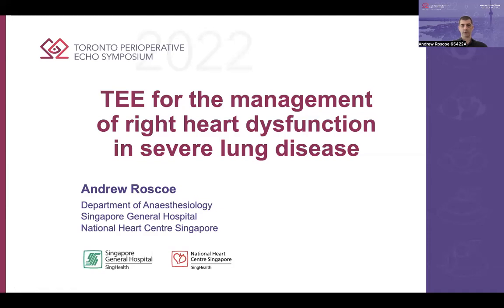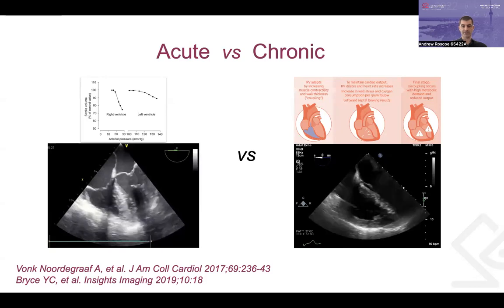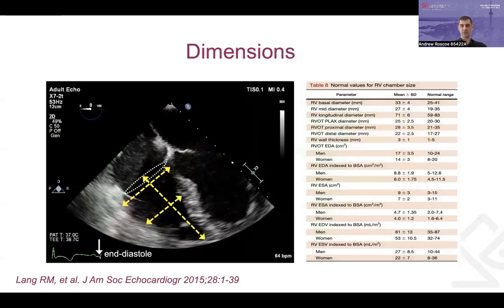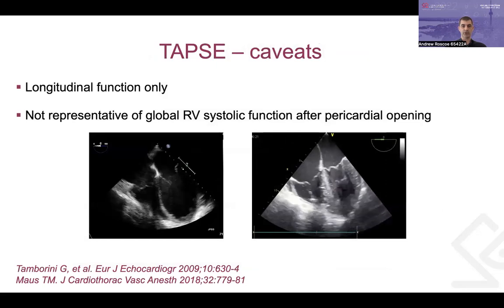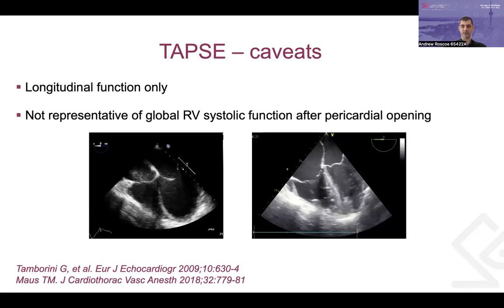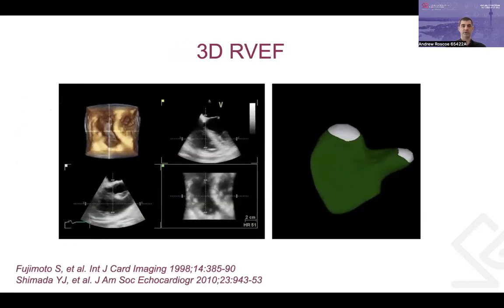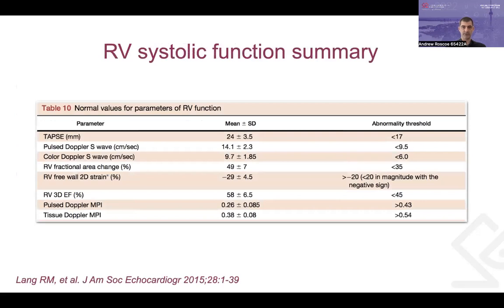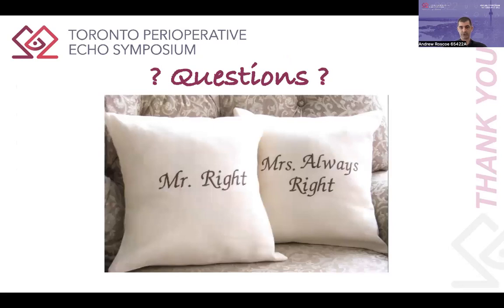2. Right heart dysfunction in severe lung disease. Dr. Andy Roscoe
Objectives
1. Explain the manifestations of RV adaptation to lung pathophysiology
2. Describe a goal-oriented approach for TEE assessment of RV function in the setting of lung disease

References
1. Hosseinian L. Pulmonary hypertension and noncardiac surgery: implications for the anesthesiologist. J Cardiothorac Vasc Anesth. 2014 Aug;28(4):1064–74.
2. Denault AY, Haddad F, Jacobsohn E, Deschamps A. Perioperative right ventricular dysfunction. Curr Opin Anaesthesiol. 2013 Feb;26(1):71–81.
3. Badano LP, Addetia K, Pontone G, Torlasco C, Lang RM, Parati G, et al. Advanced imaging of right ventricular anatomy and function. Heart. 2020 Oct;106(19):1469–76.
4. Mandoli GE, De Carli G, Pastore MC, Cameli P, Contorni F, D’Alessandro M, et al. Right cardiac involvement in lung diseases: a multimodality approach from diagnosis to prognostication. J Intern Med. 2021 Apr;289(4):440–9.
5. Usmani OS, Dhand R, Lavorini F, Price D. Why We Should Target Small Airways Disease in Our Management of Chronic Obstructive Pulmonary Disease. Mayo Clin Proc. 2021 Sep;96(9):2448–63.
6. Gelzinis TA. Pulmonary Hypertension in 2021: Part I-Definition, Classification, Pathophysiology, and Presentation. J Cardiothorac Vasc Anesth. 2022 Jun;36(6):1552–64.
7. Simonneau G, Torbicki A, Dorfmüller P, Kim N. The pathophysiology of chronic thromboembolic pulmonary hypertension. Eur Respir Rev. 2017 Mar 31;26(143):160112.
8. Schneider M, Aschauer S, Mascherbauer J, Ran H, Binder C, Lang I, et al. Echocardiographic assessment of right ventricular function: current clinical practice. Int J Cardiovasc Imaging. 2019 Jan;35(1):49–56.
9. Zaidi A, Knight DS, Augustine DX, Harkness A, Oxborough D, Pearce K, et al. Echocardiographic assessment of the right heart in adults: a practical guideline from the British Society of Echocardiography. Echo Res Pract. 2020 Feb 27;7(1):G19–41.
10. Denault AY, Bussières JS, Arellano R, Finegan B, Gavra P, Haddad F, et al. A multicentre randomized-controlled trial of inhaled milrinone in high-risk cardiac surgical patients. Can J Anaesth. 2016 Oct;63(10):1140–53.

Copyright Dr. Andrew Roscoe